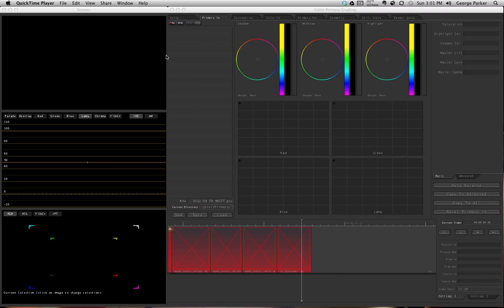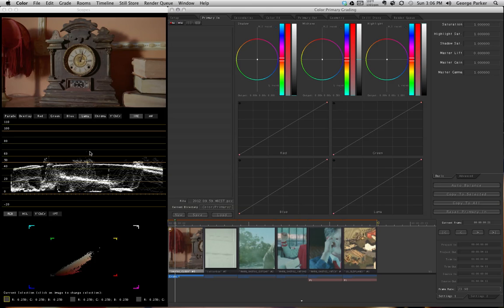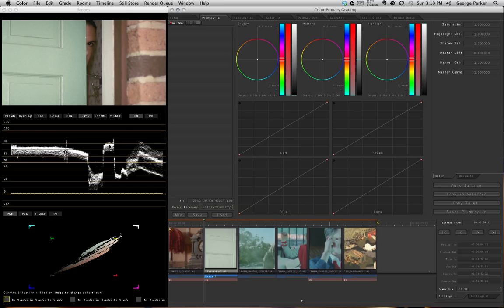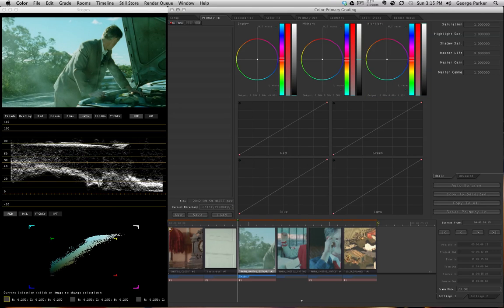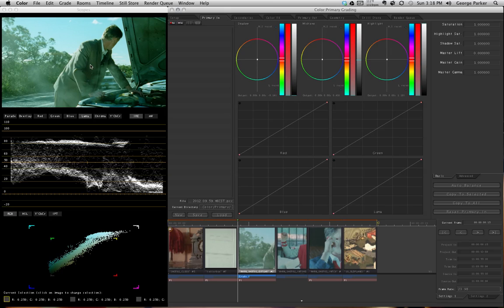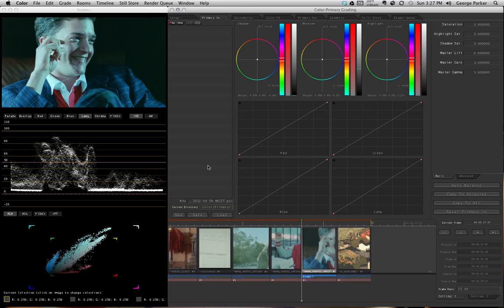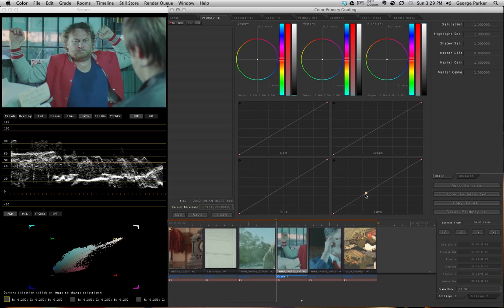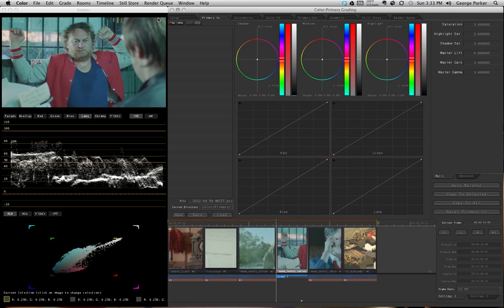Contrast Control in Apple Color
How to adjust contrast in the Primary In room of Apple Color